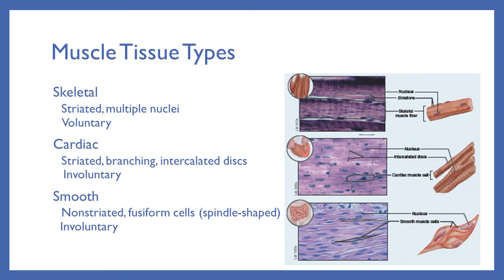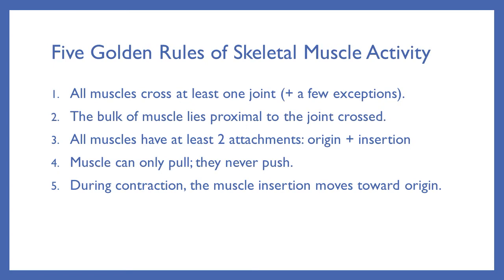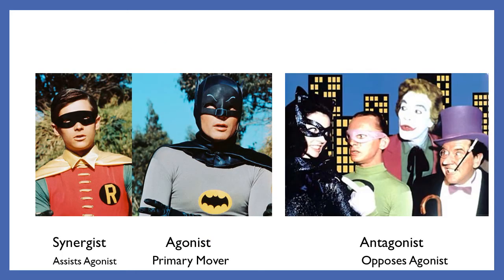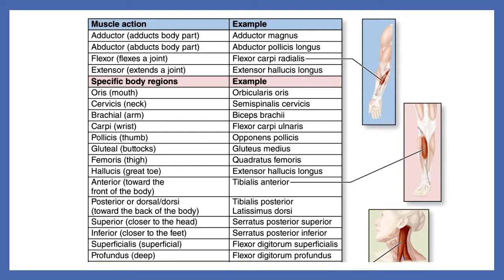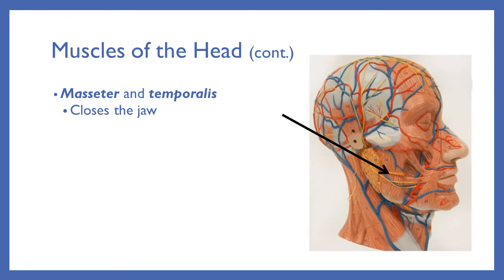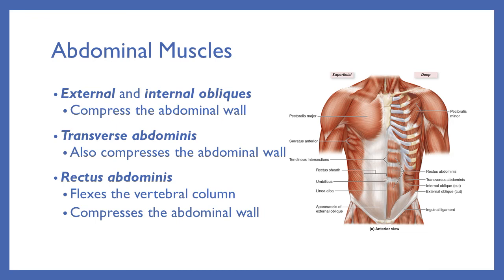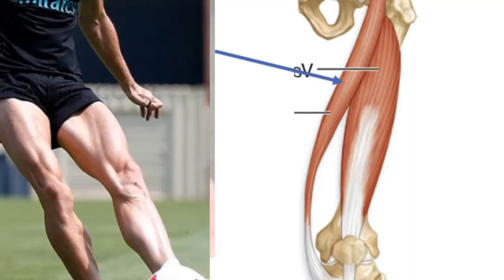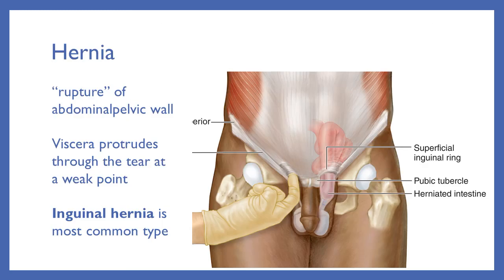Chapter 11 - Muscle System